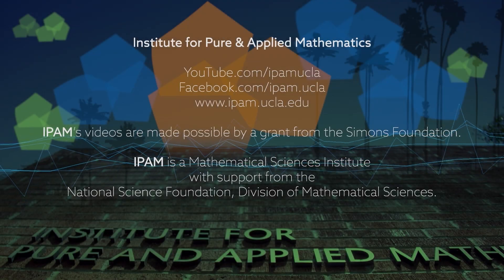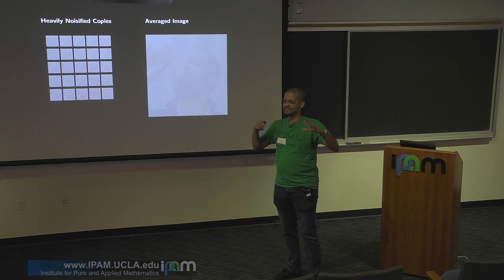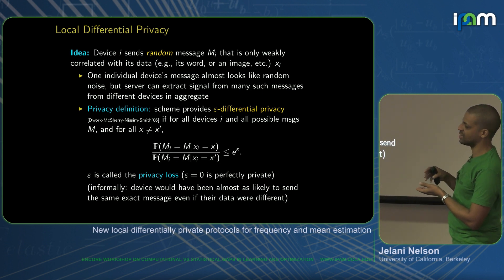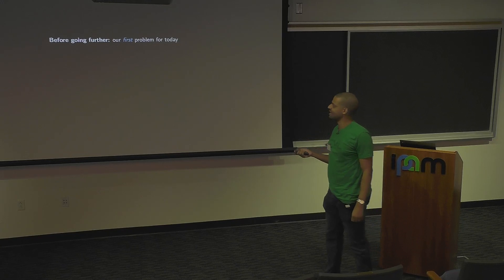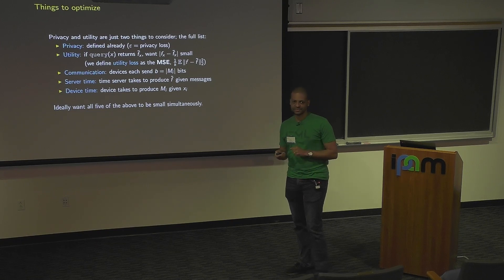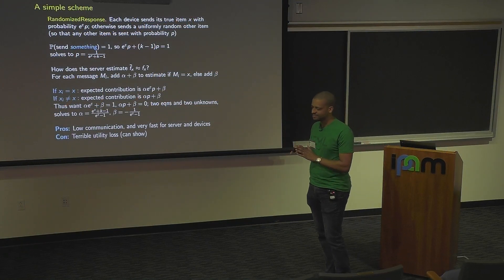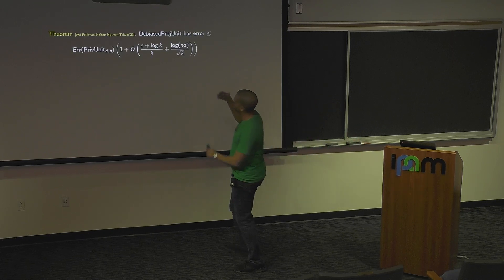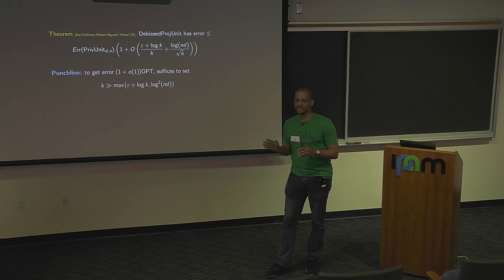Jelani Nelson - New local differentially private protocols for frequency and mean estimation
Recorded 26 February 2024. Jelani Nelson of the University of California, Berkeley, presents "New local differentially private protocols for frequency and mean estimation" at IPAM's EnCORE Workshop on Computational vs Statistical Gaps in Learning and Optimization.
Abstract: Consider the following examples of distributed applications: a texting app wants to train ML models for autocomplete based on text history residing on-device across millions of devices, or the developers of some other app want to understand common app settings by their users. In both cases, and many others, a third party wants to understand something in the aggregate about a large distributed database but under the constraint that each individual record requires some guarantee of privacy. Protocols satisfying so-called local differential privacy have become the gold standard for guaranteeing privacy in such situations, and in this talk I will discuss new such protocols for two of the most common problems that require solutions in this framework: frequency estimation, and mean estimation. Based on joint works with subsets of Hilal Asi, Vitaly Feldman, Huy Le Nguyen, and Kunal Talwar.